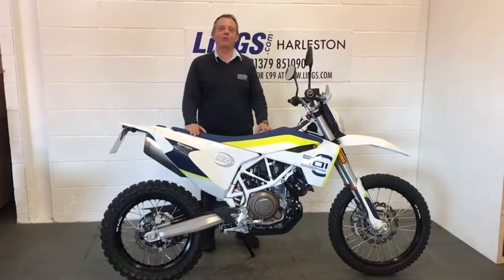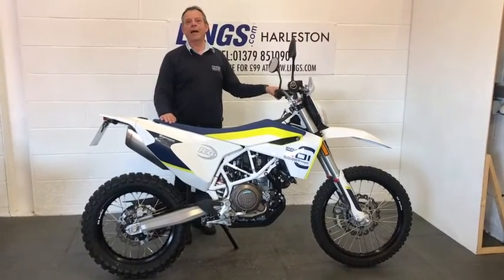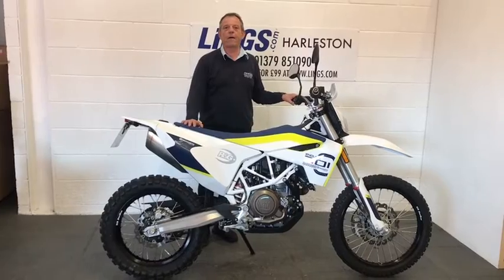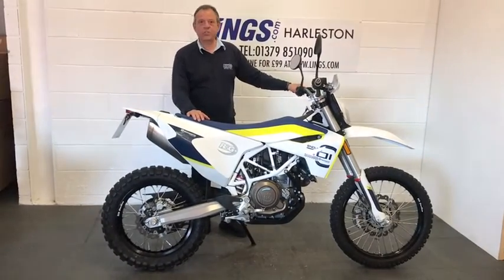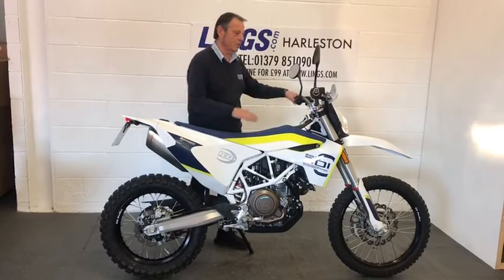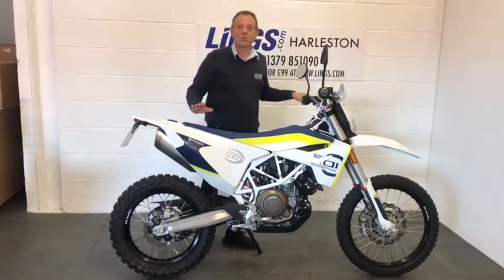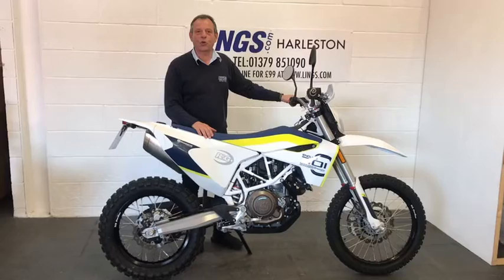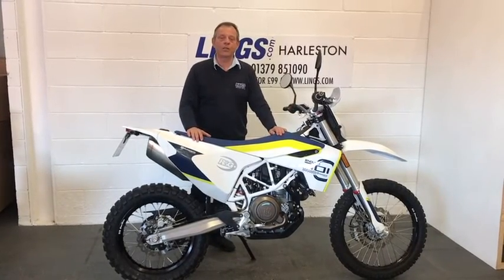Husqvarna_701 ENDURO_AP19 MXW